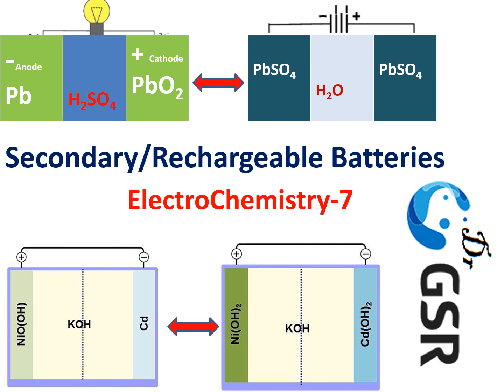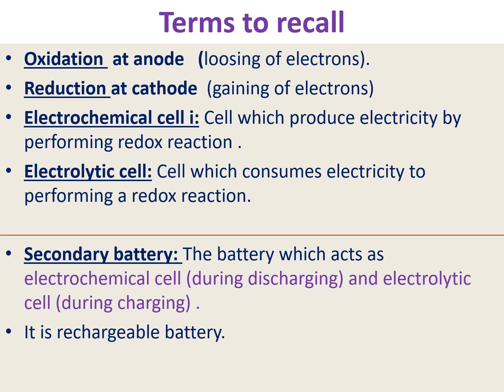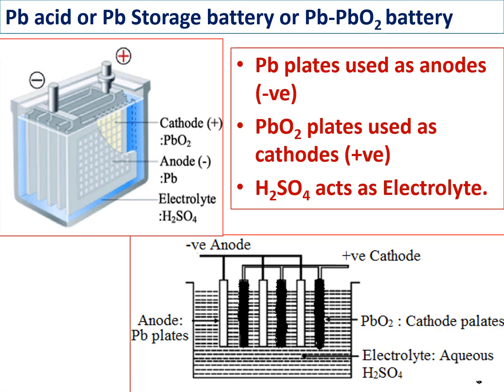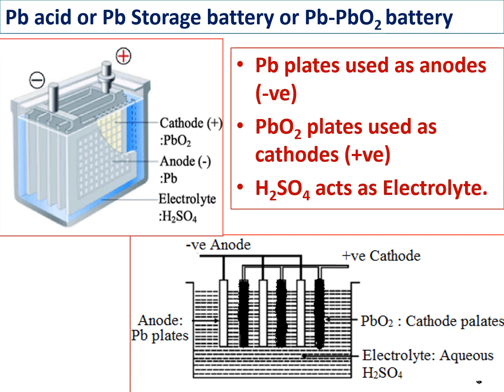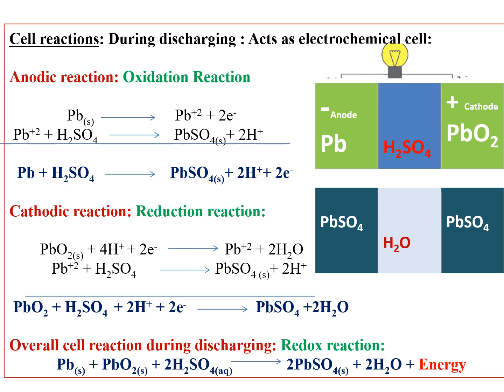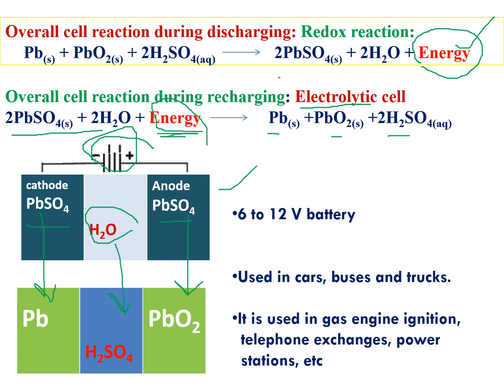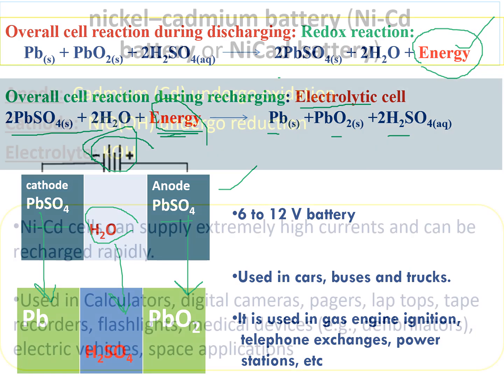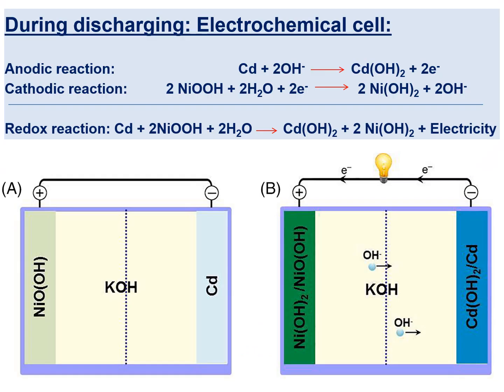Secondary batteries, ElectroChemistry-7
This video explains what is secondary battery, and examples of secondary batteries.
Explains construction and working of Pb-PbO2 battery and Ni-CAD batteries and their applications.
You can watch all previous videos on elctrochemistry in my Youtube channel by clicking the following link